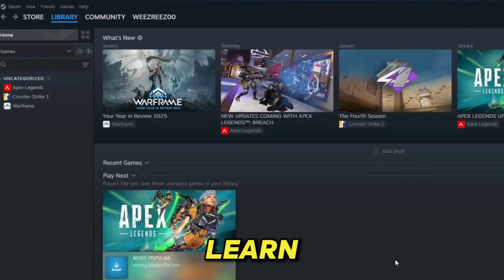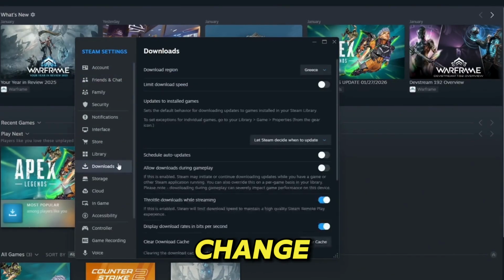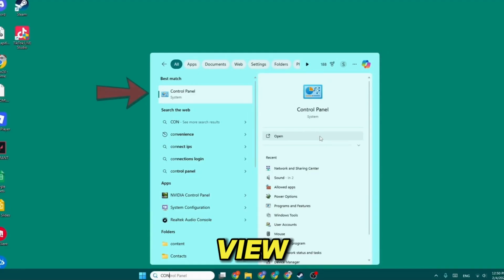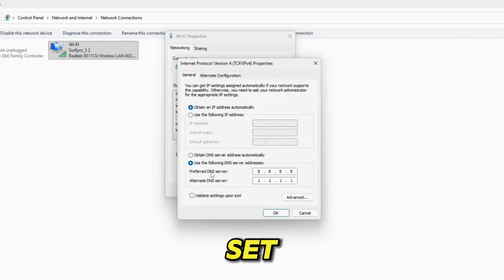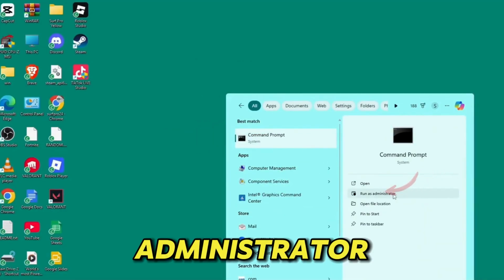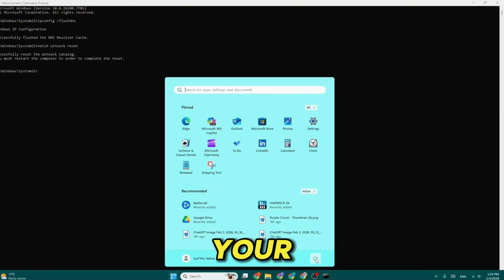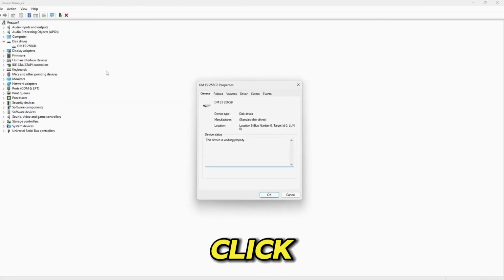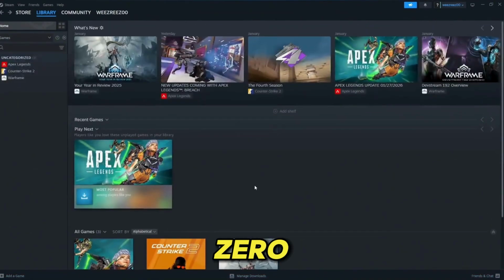How To Fix Steam Download Speed Drops to Zero (2026) | Steam Stuck at 0 B/s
How to Fix Steam Download Speed Dropping to Zero (2026 Guide)

In this guide, you’ll learn how to fix Steam download speed dropping to zero on Windows. This issue is usually caused by server region settings, DNS problems, network cache errors, or drive write caching being disabled.

Timestamps:
00:00 – Intro
00:05 – Change Steam Download Region
00:20 – Fix Network Adapter Settings
00:45 – Flush DNS & Reset Network
01:05 – Enable Write Caching
01:20 – Restart & Test Steam

Steps Covered:

1) Change Steam Download Region
• Open Steam
• Click Steam (top left) → Settings
• Go to Downloads
• Change Download Region to the one closest to your location
• Close Settings

2) Update Network Adapter DNS
• Open Start Menu → search Control Panel
• Set View by: Large icons
• Open Network and Sharing Center
• Click Change adapter settings
• Right-click your active Wi-Fi/Ethernet → Properties
• Select Internet Protocol Version 4 (IPv4) → Properties
• Choose Use the following DNS server addresses

3) Flush DNS & Reset Winsock
• Open Command Prompt as Administrator
• Type: ipconfig /flushdns → Press Enter
• Type: netsh winsock reset → Press Enter
• Close the window and restart your PC

4) Enable Write Caching on Drive
• Open Device Manager
• Expand Disk drives
• Right-click your main drive → Properties
• Go to Policies tab
• Check Enable write caching on the device
• Click OK

Final Step:
• Relaunch Steam and resume the download
• Your download speed should no longer drop to zero and should stay stable

That’s it! These steps usually fix Steam downloads that pause or drop to zero speed.